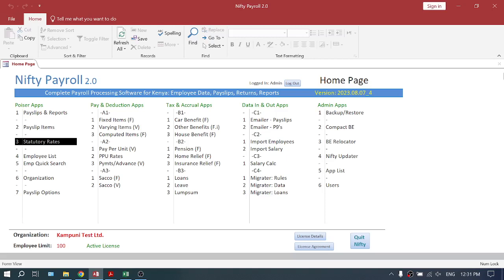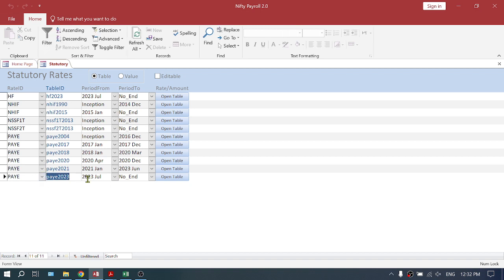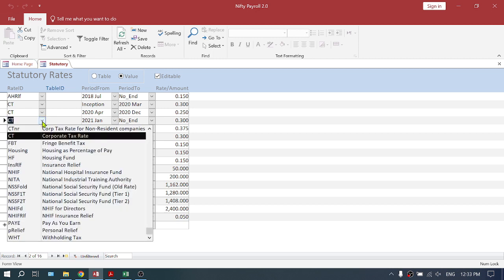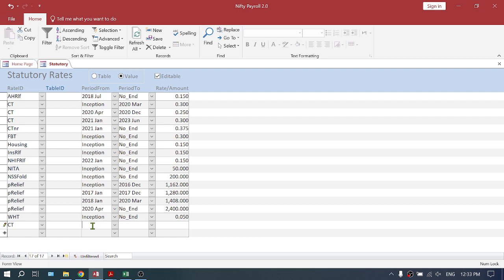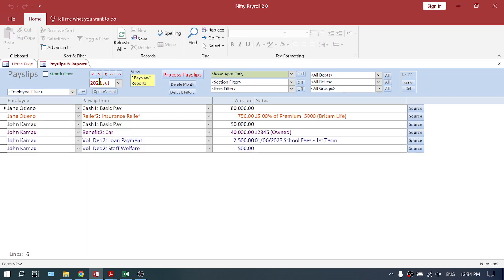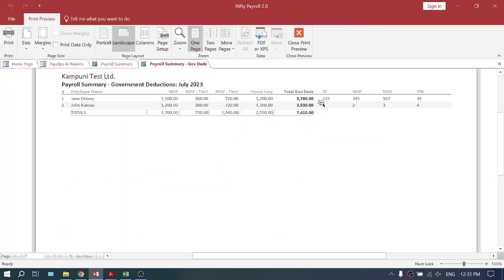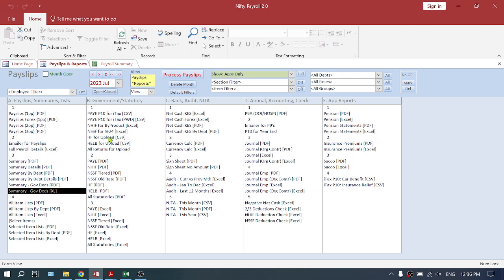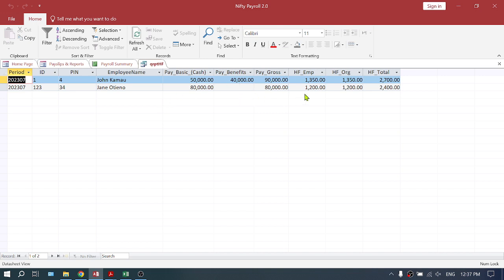Nifty Payroll - Updates for Housing Fund, PAYE, Corporate Tax - For Finance Act 2023